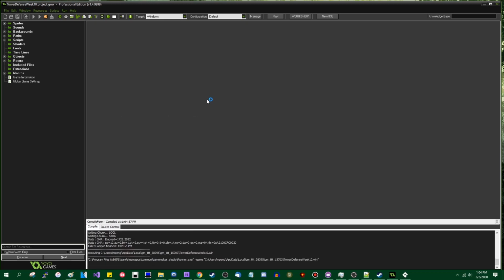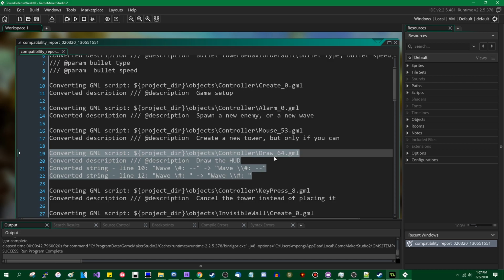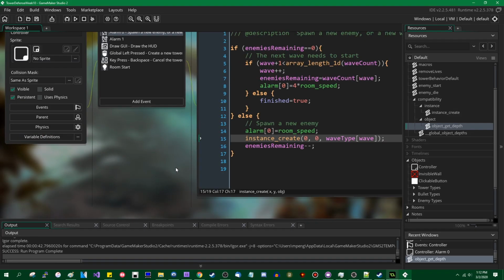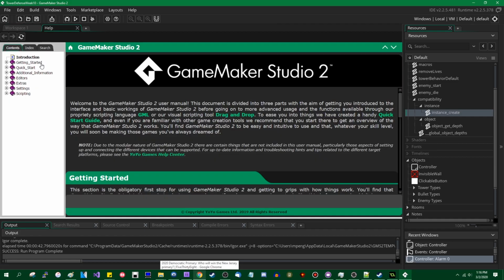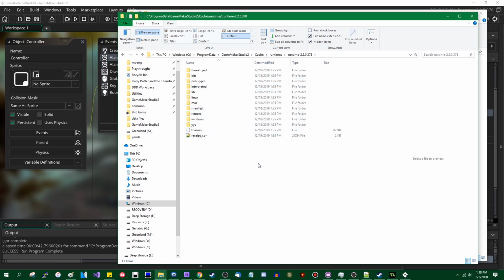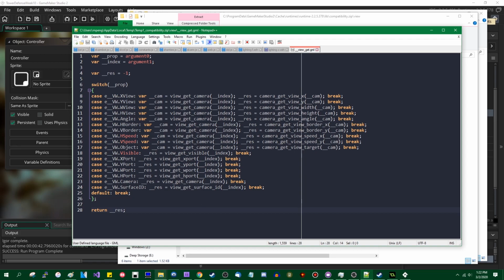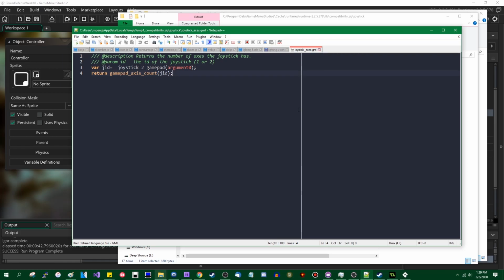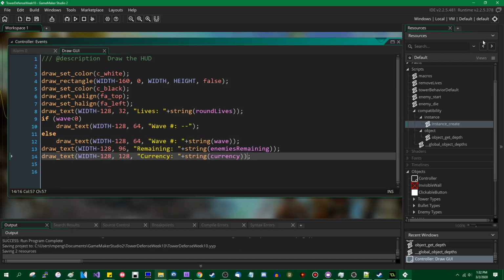Compatibility Scripts - Game Maker Studio 2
I didn't manage to prepare anything 3D this week, so here's a video on GMS2's compatibility scripts that I've been sitting on for a while.

If you've ever imported anything from GMS1 into 2, you've probably seen compatibility scripts in use. I don't really recommend relying on them, but if you want to see how the conversion works, you can open them up and check out the new code.

0:00 Introduction
0:53 A GMS1 project
1:49 Importing a GMS1 project into GMS2
4:33 Compatibility scripts in action
7:29 What is this useful for?
9:11 Where to find the scripts
17:40 Judging my old code
18:40 Conclusion

That promised social media link spam.